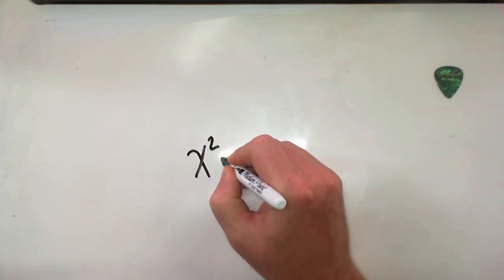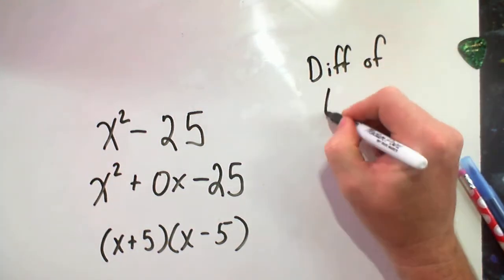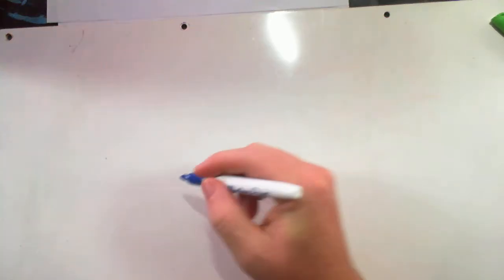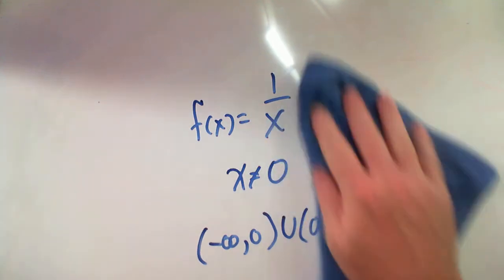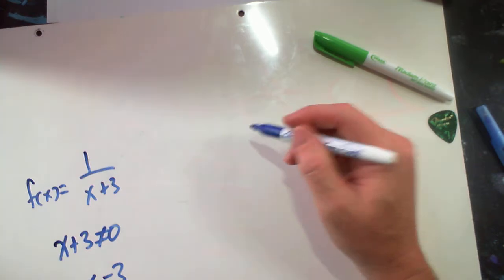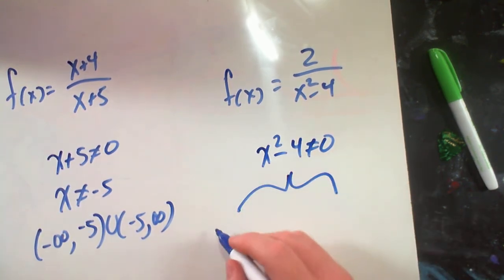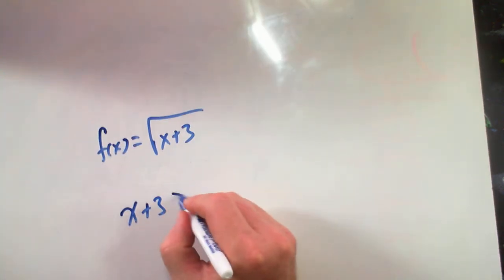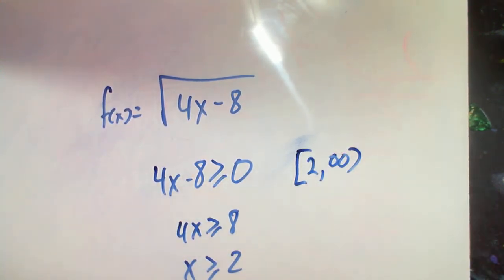1 3 ex 8,12,13,15